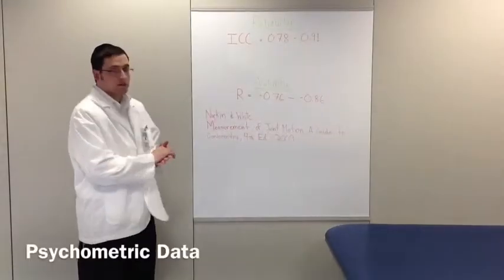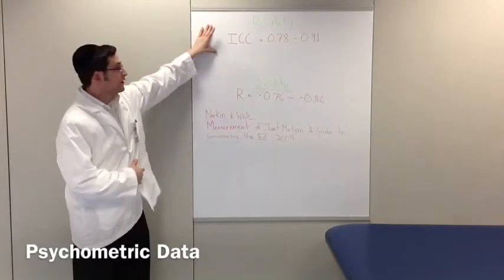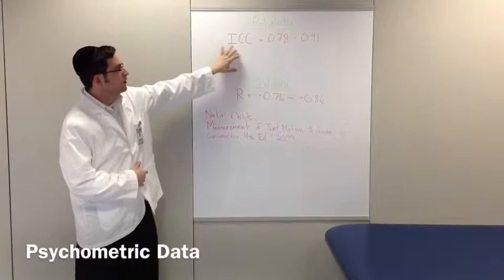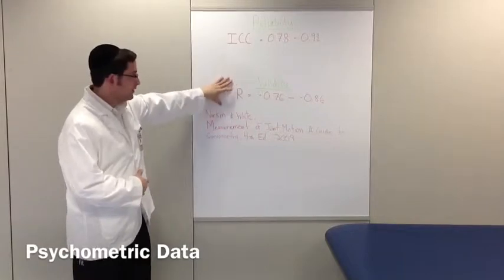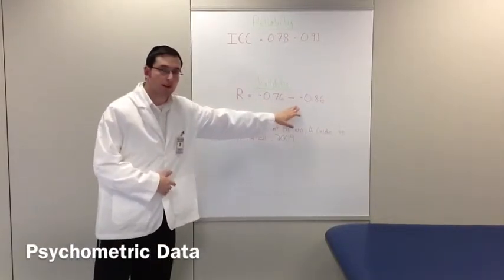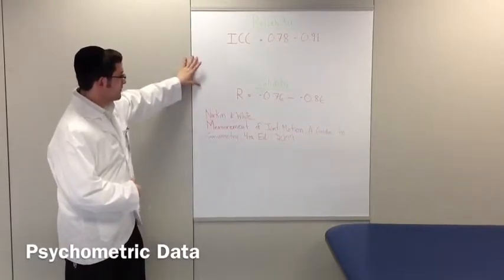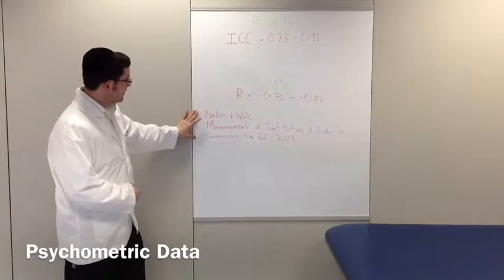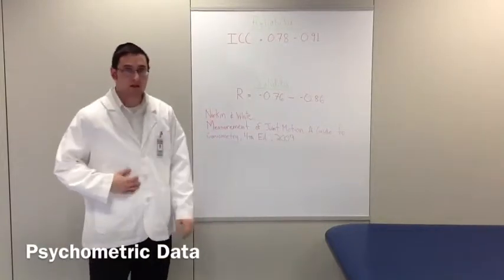Goniometric Measurement: Wrist Ulnar Deviation Range Of Motion Measurement